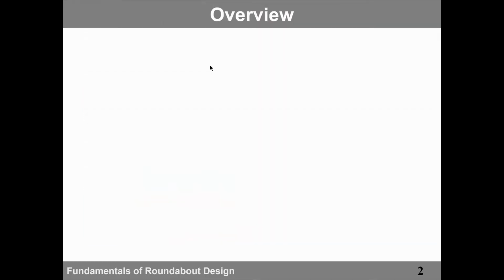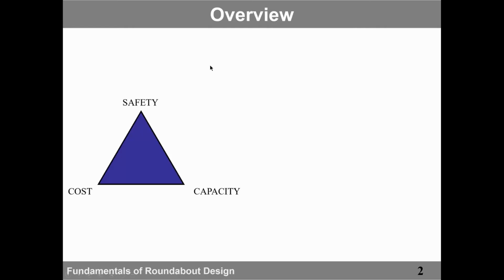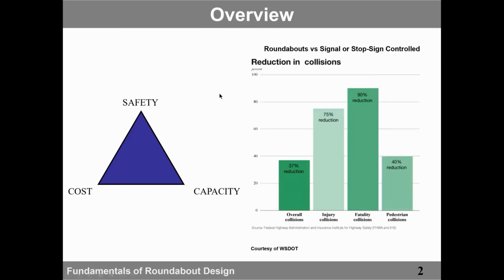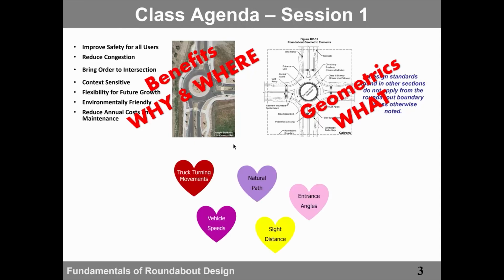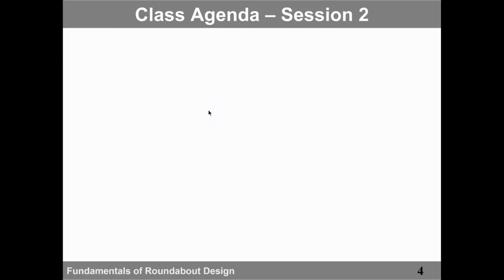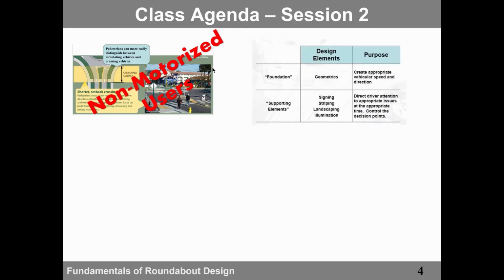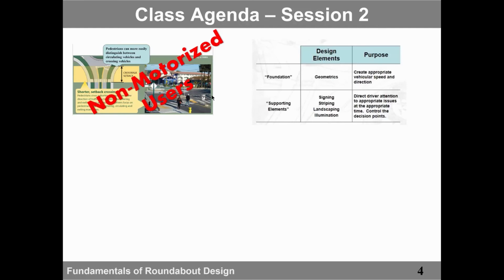Fundamentals of Roundabout Design